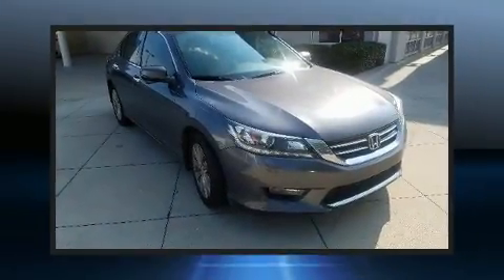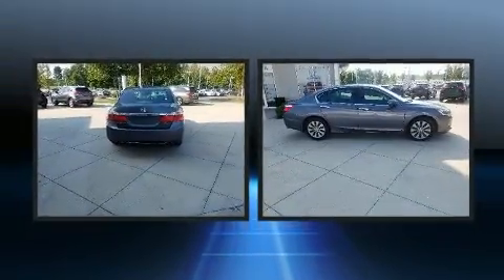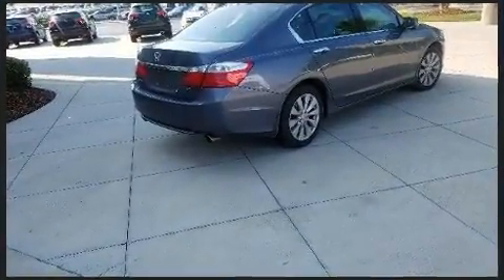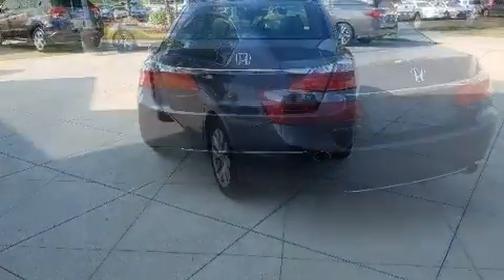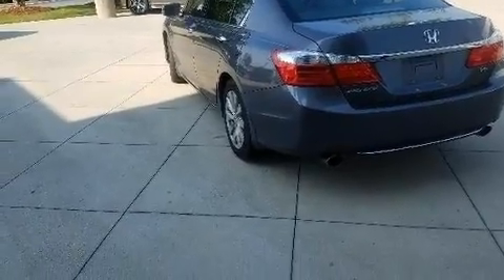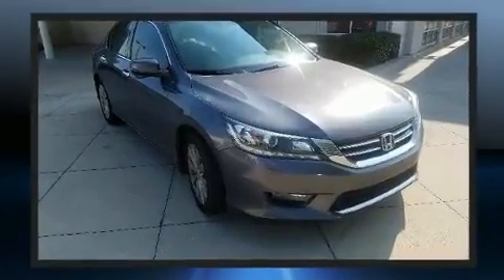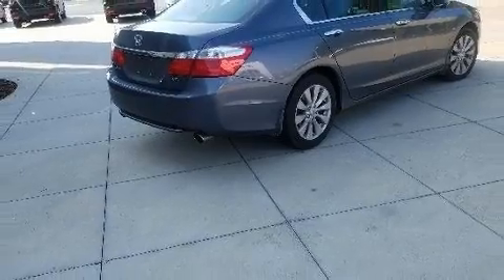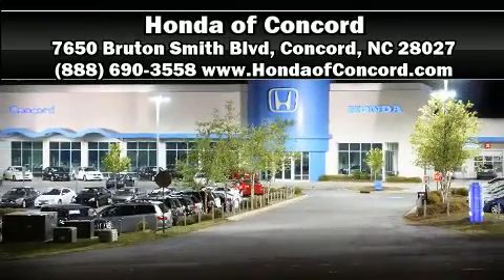2014 Honda Accord EX-L in Concord, NC 28027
You can expect a lot from the 2014 Honda Accord. This 4 door, 5 passenger sedan still has fewer than 70,000 miles! It features an automatic transmission, front-wheel drive, and a 3.5 liter 6 cylinder engine. All of the premium features expected of a Honda are offered, including: a tachometer, a power seat, a trip computer, an automatic dimming rear-view mirror, cruise control, an overhead console, and seat memory. Features such as automatic climate control and leather upholstery prove that economical transportation does not need to be sparsely equipped. For drivers who enjoy the natural environment, a power moon roof allows an infusion of fresh air. Premium sound drives 7 speakers, providing you and your passengers a sensational audio experience. Honda ensures the safety and security of its passengers with equipment such as: dual front impact airbags with occupant sensing airbag, front side impact airbags, traction control, brake assist, a security system, and 4 wheel disc brakes with ABS. This car was designed with safety in mind, allowing you to drive with even greater assurance. Our sales reps are extremely helpful & knowledgeable. They'll work with you to find the right vehicle at a price you can afford. Please don't hesitate to give us a call.